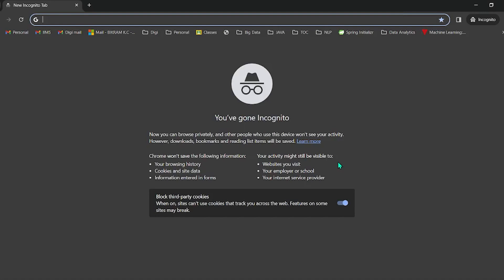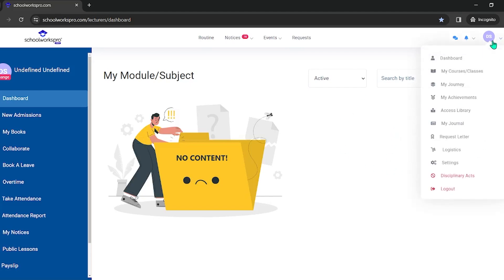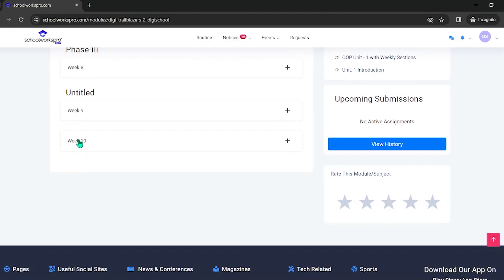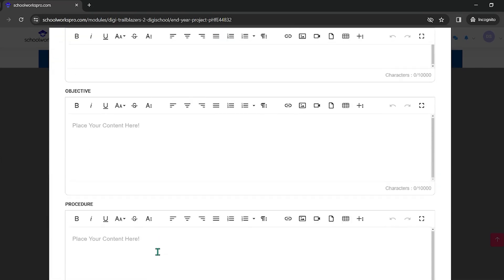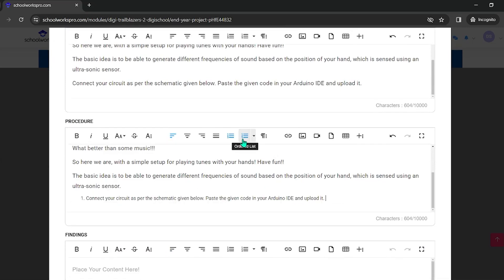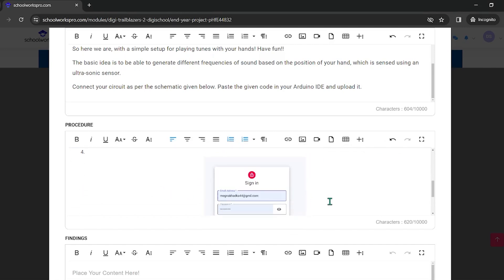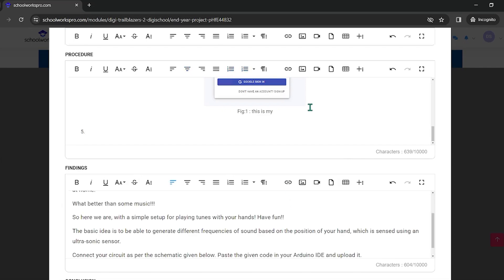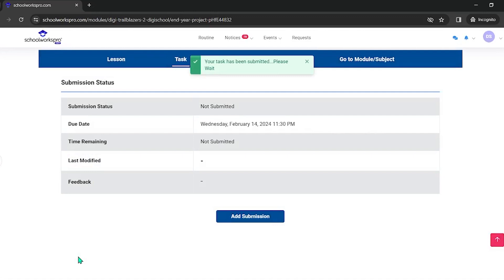Year End Project 2080 | Project Submission | Guide Video | Digischool Global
Here is a chance to register and learn  UK computer courses

📍 Digischool Global
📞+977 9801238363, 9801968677